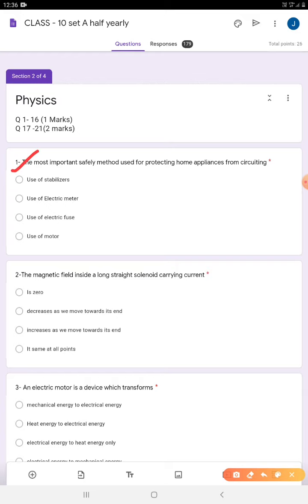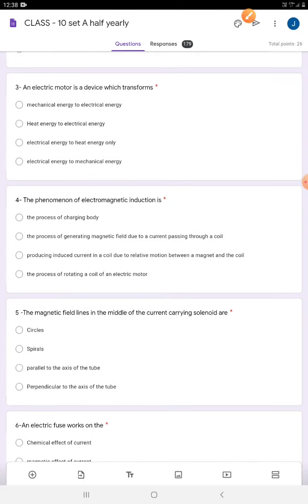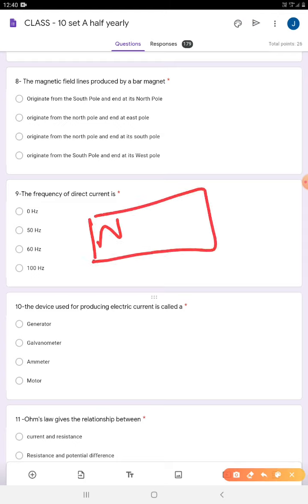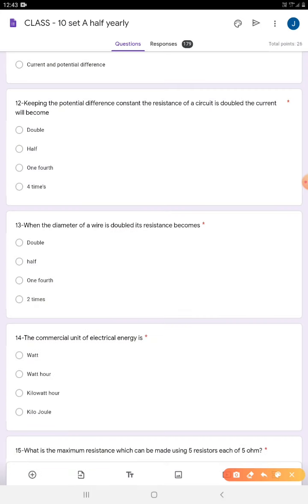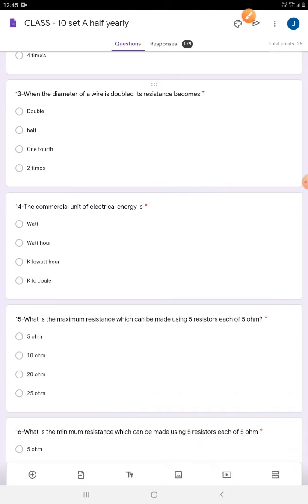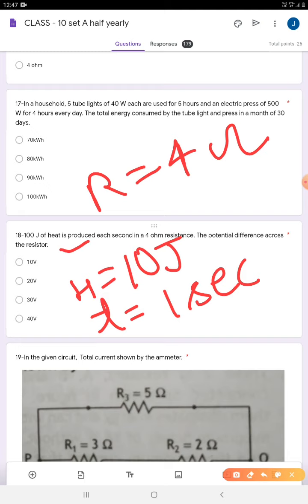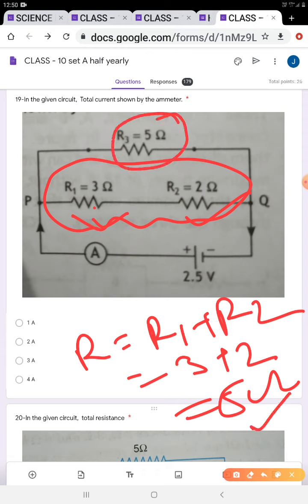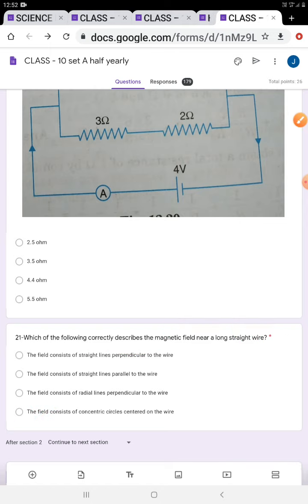Half yearly Physics